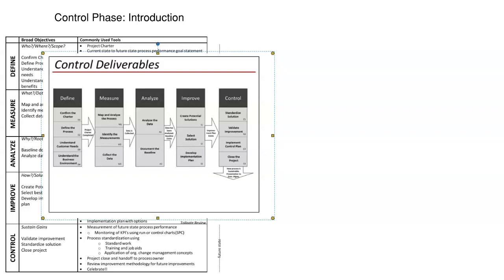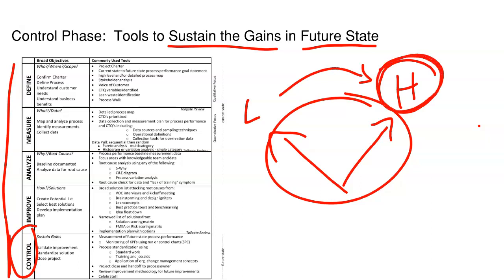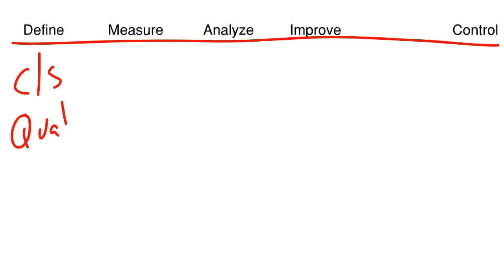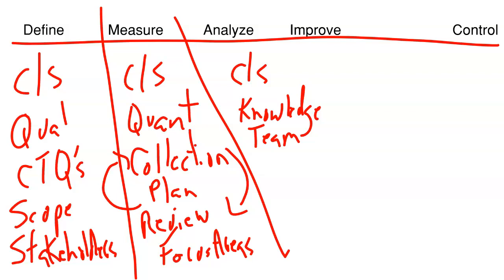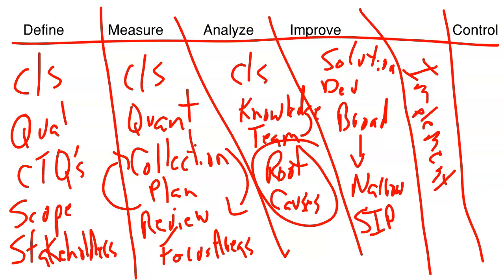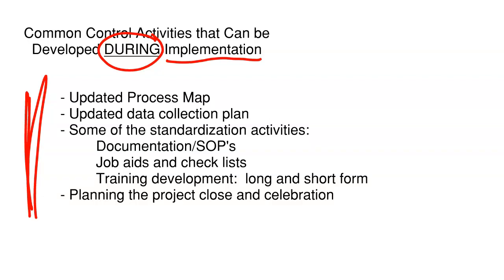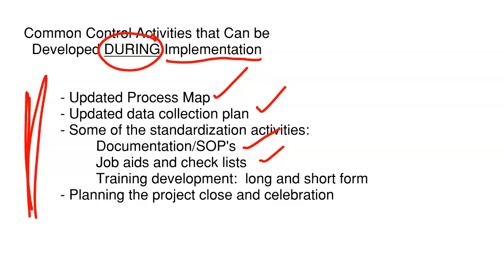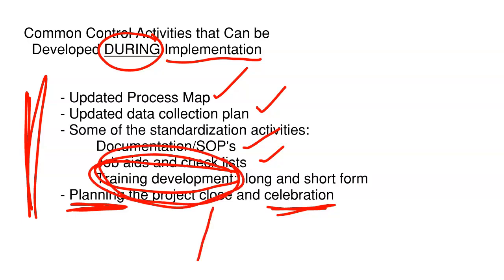Control Phase - Introduction